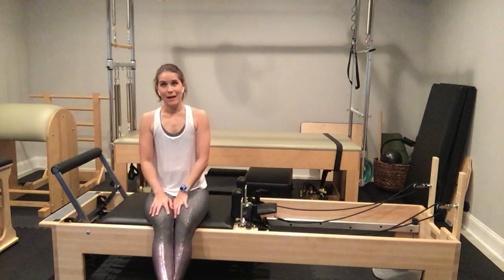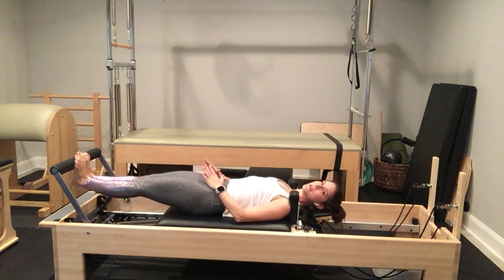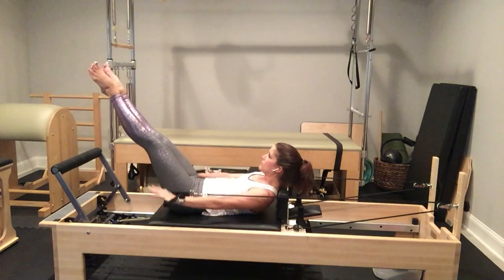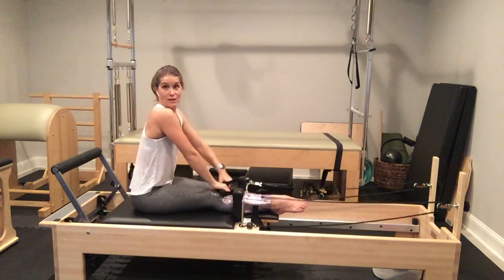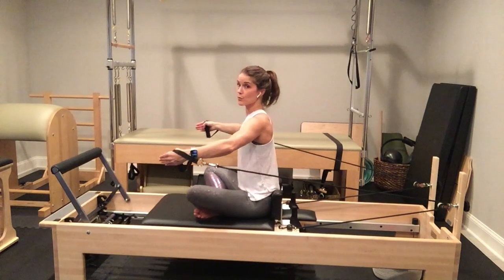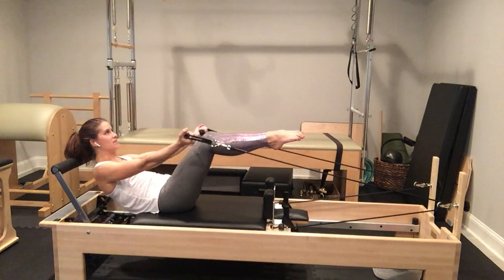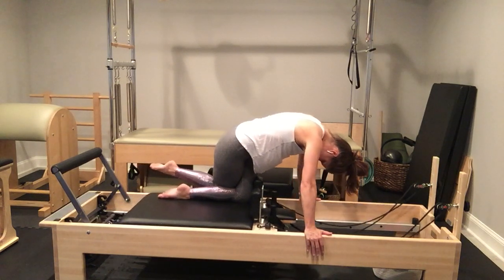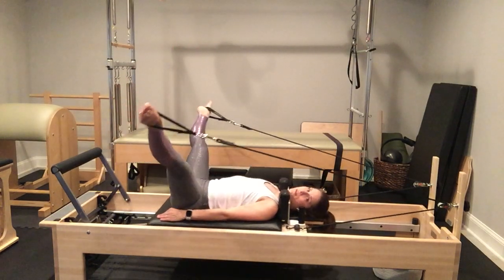Reformer Routine with Feet in Headrest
Pilates Reformer Routine where multiple exercises are performed with the feet in the headrest while facing the uprights on the reformer. No additional props needed for this routine.